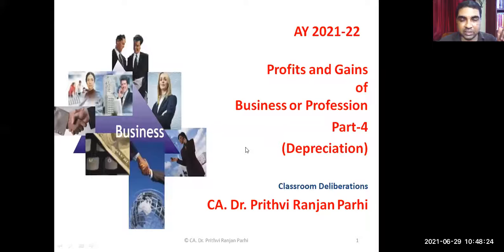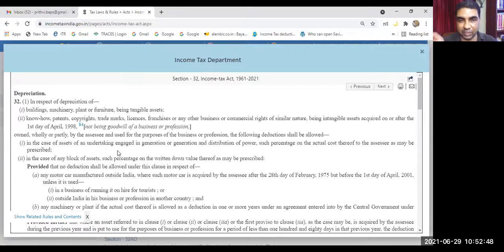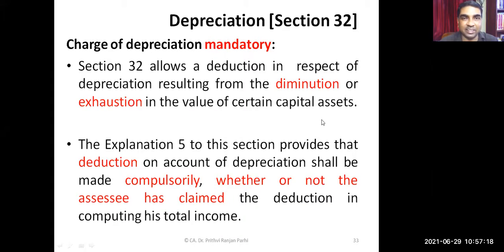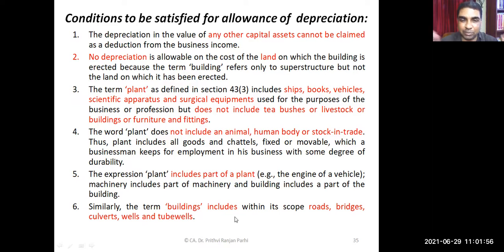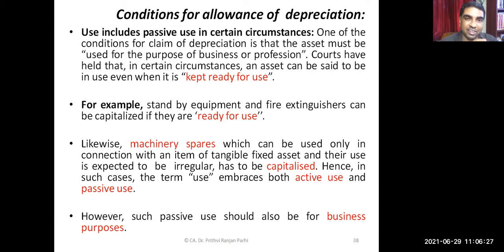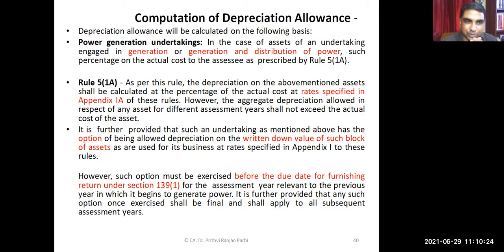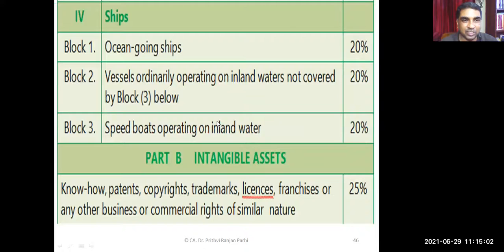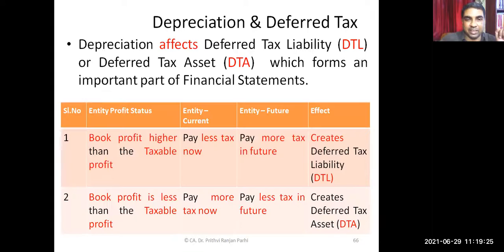Profit and Gains of Business or Profession : Part 4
Classroom deliberations on Profit and Gains of Business or Profession : Part 4